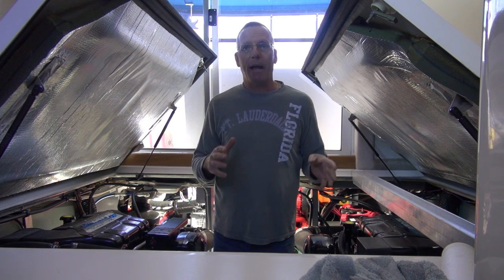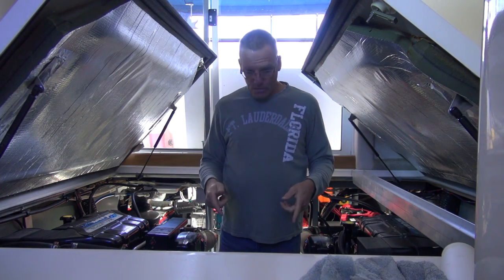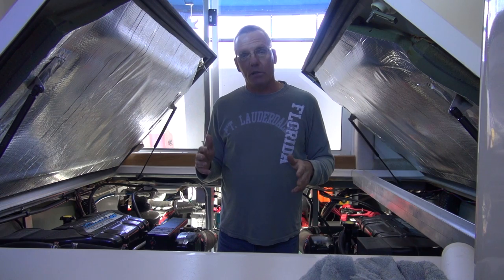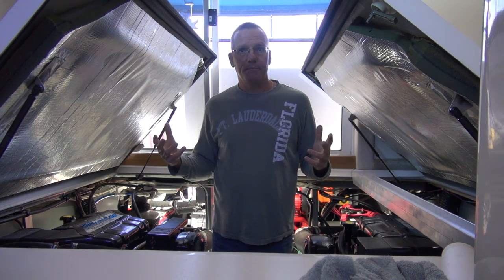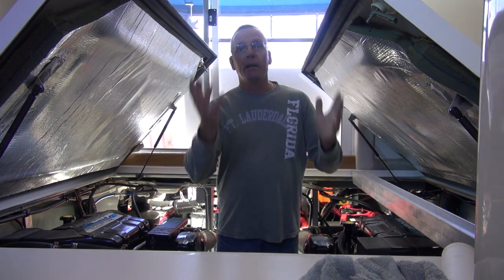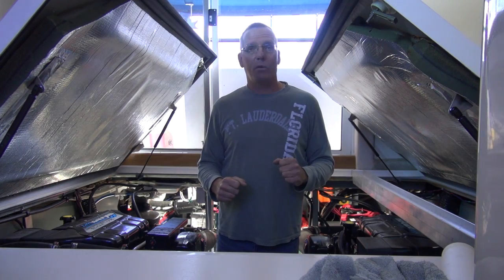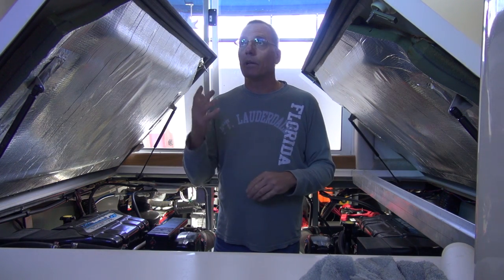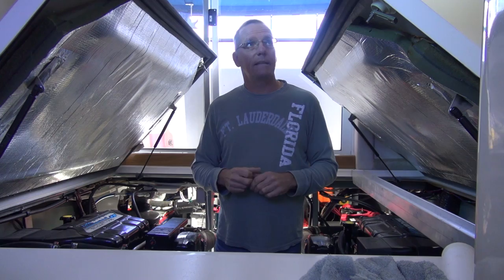Boat Winterizing - Sea Ray 400 Sedan Bridge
It's that time of year once again, with winterizing 'Boogaboo IV' a big priority. Fortunately, this time around I had relatively warm conditions, making the job that much easier.

 The systems that were done include;
- Both 454 gas engines (closed cooling)
- 9 KW Westerbeke generator
- 2 reverse cycle A/C units
- Fresh water system